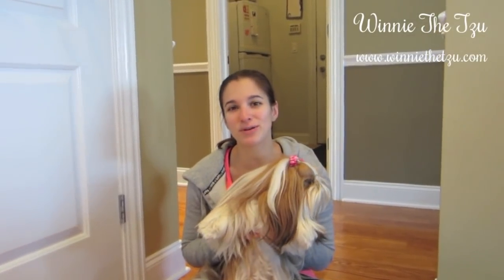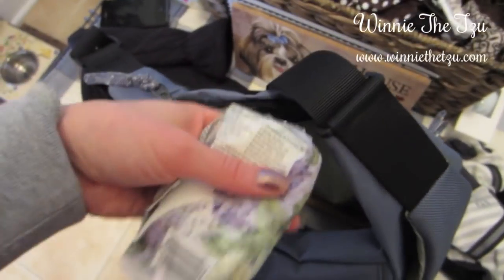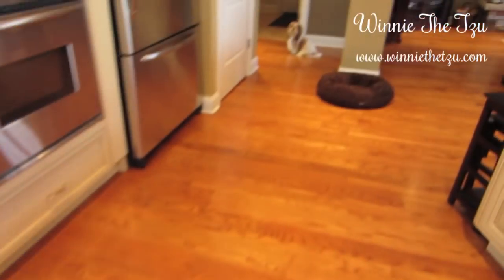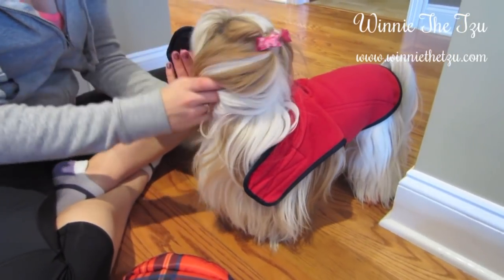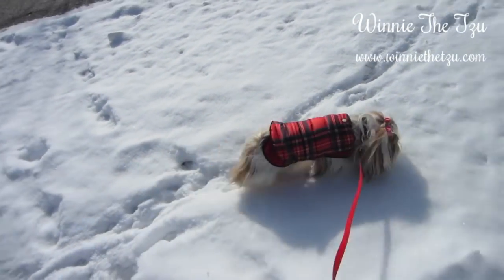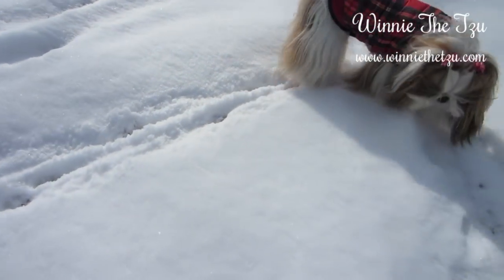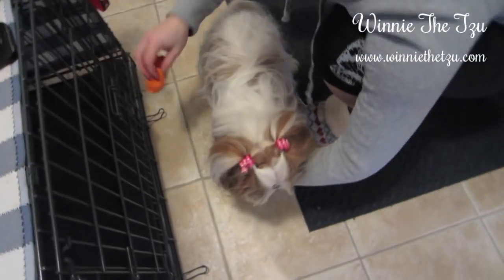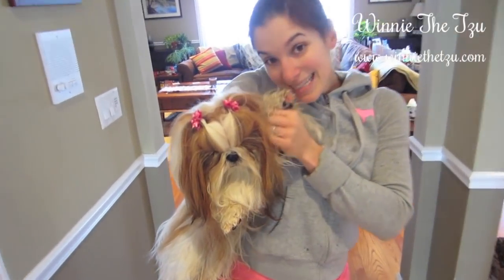Snow Day with Winnie (February 2013)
Winnie & I both love being outside in the winter.  My girl is such a snow bunny!  I thought we could show you how we get ready for a snow day, our favorite winter gear, and how we de-snow after a walk.  I hope you enjoy it!

* Sadly the Mascot coats are not widely available at this moment.  Posting links to what I could find below. *

Products Mentioned in this Video:

Circo Towel (Target - same shown not available online)

Send Winnie some snail mail:
Jennifer Ross
2516 Waukegan Road, #384